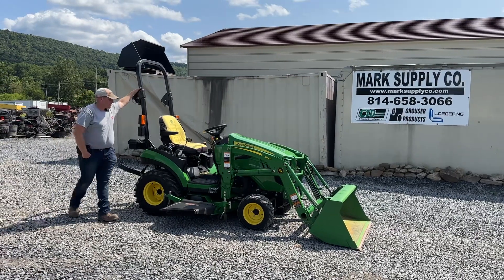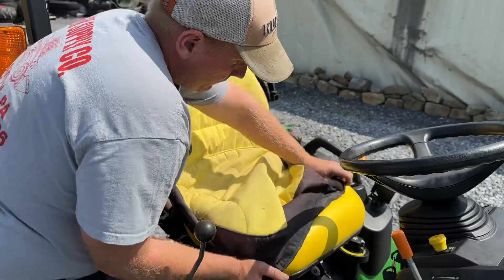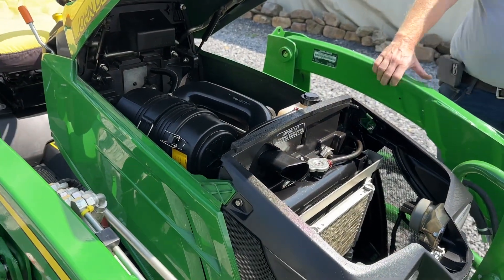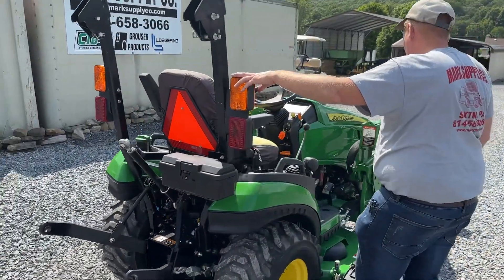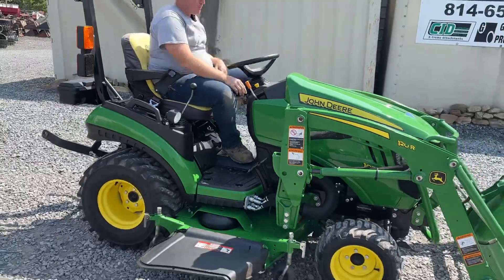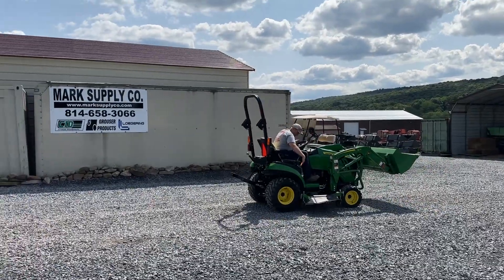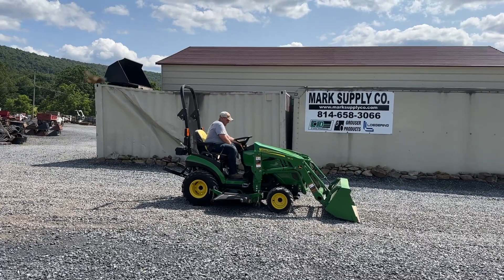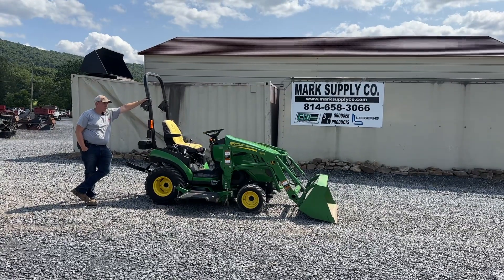2018 John Deere 1025R Sub Compact Tractor Loader 60" Belly Mower 24 HP Diesel 3 Point Hitch 540 PTO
2018 John Deere 1025R Sub Compact Tractor

262 Hours

4X4

Differential Lock

Power Steering

Headlights, Work Lights, Turn Sidnals, And 4 Ways

Deluxe Seat With Armrests And Seat Cover

Tool Box

Front Grille Guard

Category 1 3 Point Hitch

540 PTO

John Deere Auto Connect 60D 60" Belly Mower Deck

John Deere 120R Front Loader With John Deere Style Quick Attach And 54" Bucket In Excellent Condition

Powered By A Yanmar 24 HP 3 Cylinder Diesel Engine That Starts And Runs Excellent

2 Range Hydrostatic Transmission

Front Tires Are R4 Tread 18X8.50-10 In Excellent Condition Both Sides Matching

Rear Tires Are R4 Tread 26X12.00-12 In Excellent Condition Both Sides Matching

We Have Just Completed A Full Service On The Tractor All Filters And Oils

There Are Some Rock Chips In The Front Of The Hood

No Leaks

Ready To Work